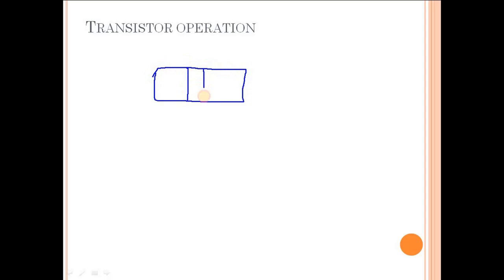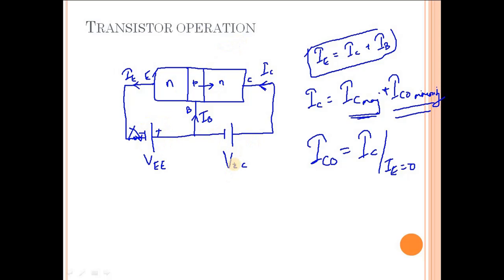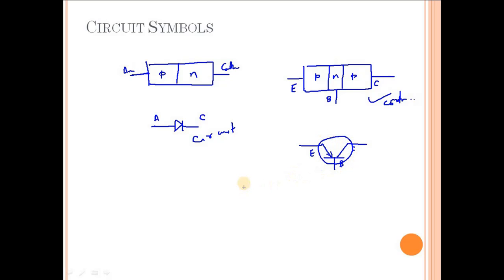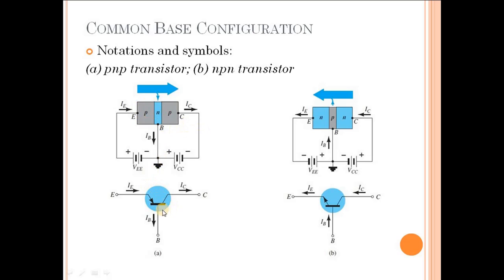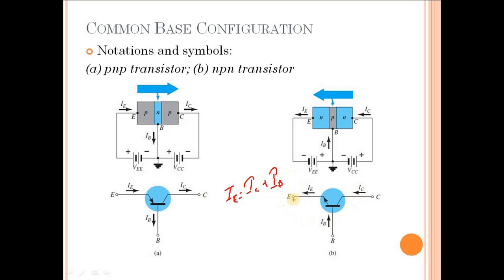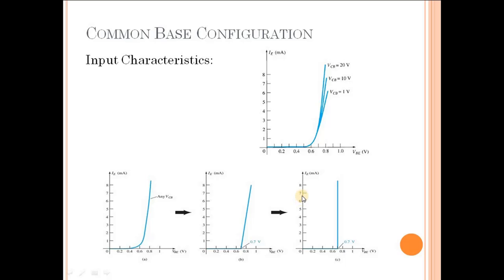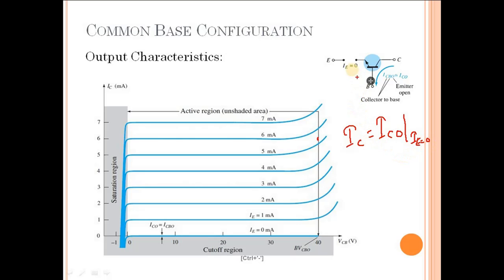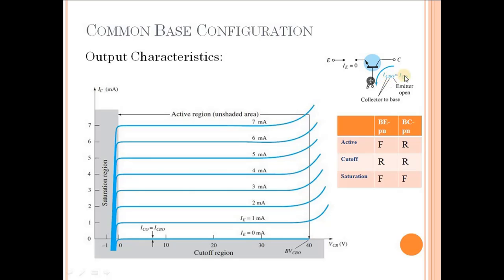Bipolar Junction Transistor-Part 2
BJT Configurations